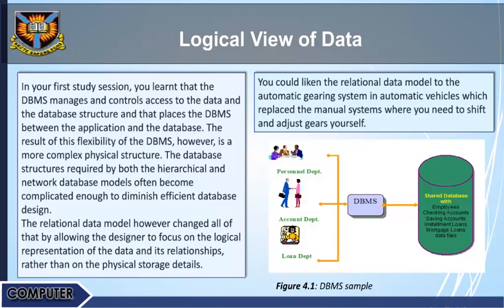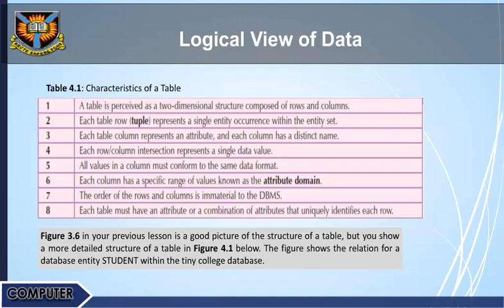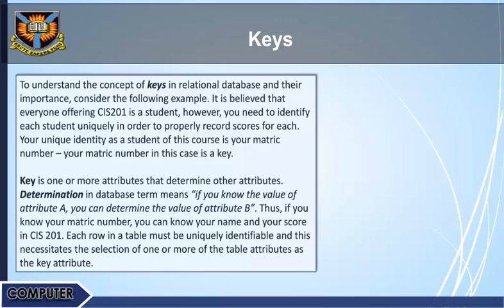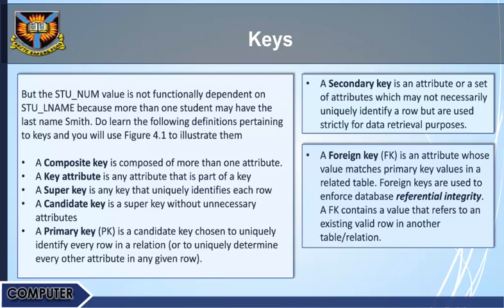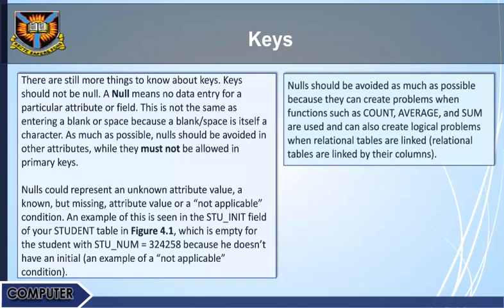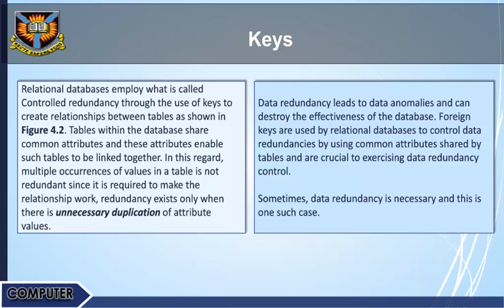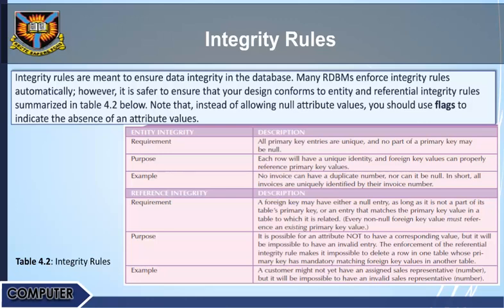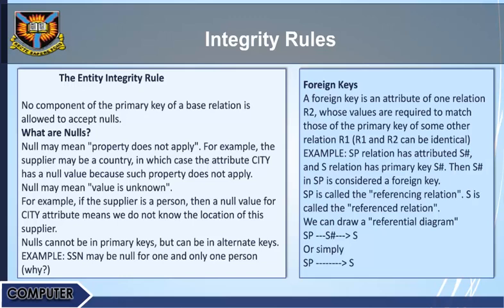CIS 201 SS4